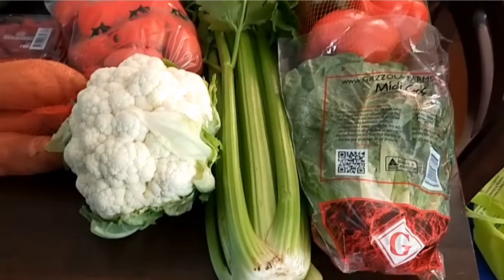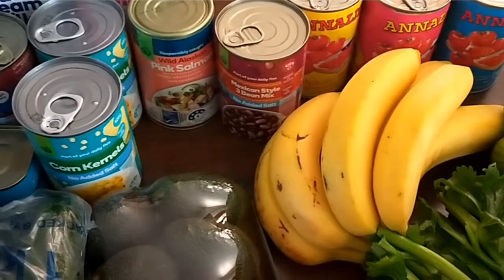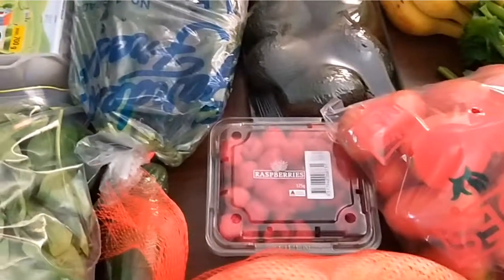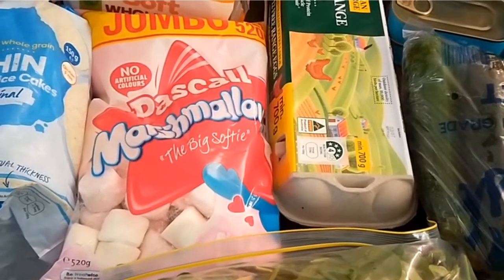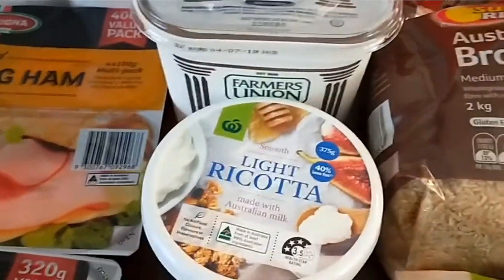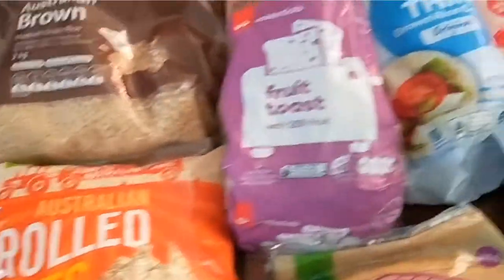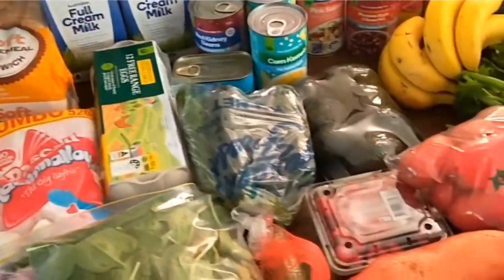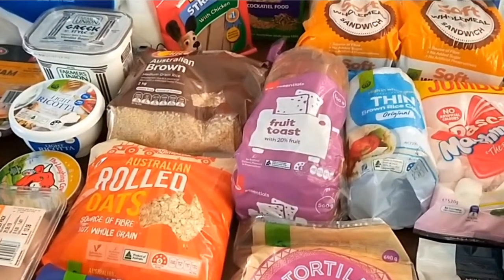Save Money on Groceries - Grocery Haul - Week Beginning 27 May 2019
This is the grocery haul video for my fortnightly grocery shop for the week beginning 27 May 2019. My budget is $150 per fortnight for my family of 2 adults, 2 children, 1 dog and 2 birds. Join the Shop Smart, Eat Well Facebook Group to see what meals I prepare with these groceries.